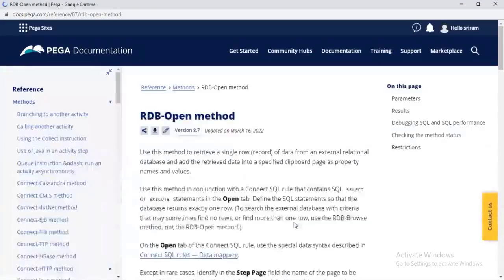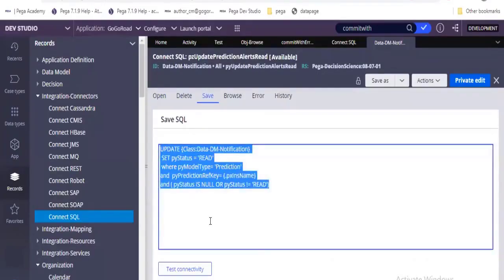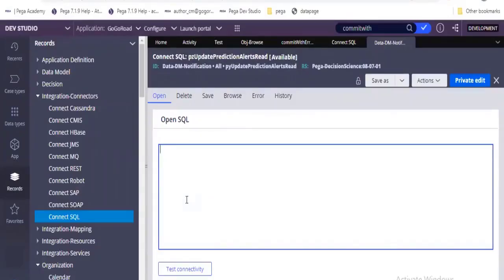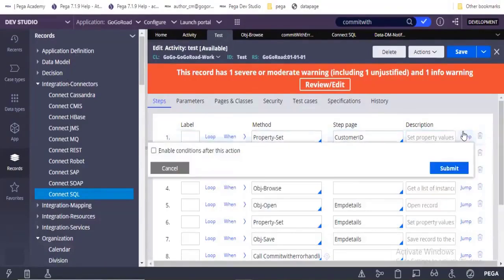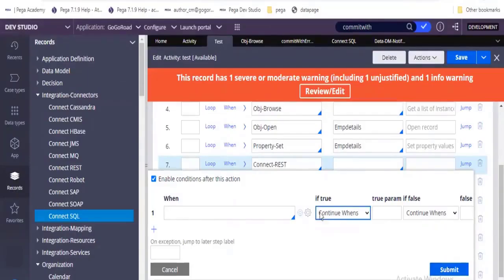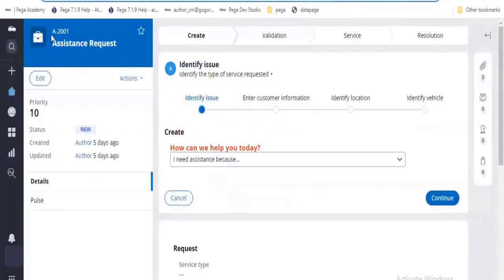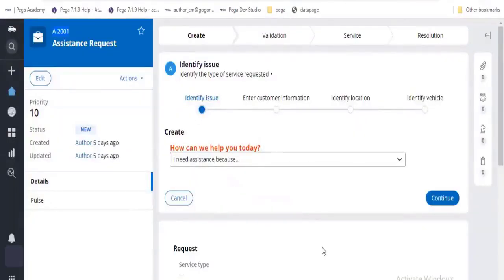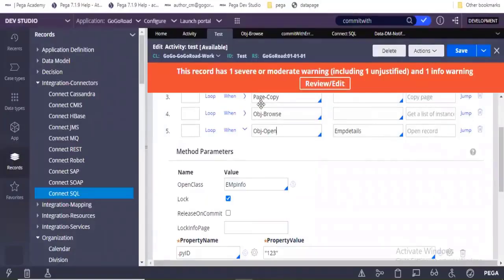Pega RDB Methods for Retrieval from Hc | Pega OBJIBROS Fetching | Pega Online Tutorial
Welcome to our Pega Online Course series!.
1. RDB methods are used to retrieve data from external relational databases.
2. These methods are used to retrieve a single row of data.
3. To use RDB methods, a connected SQL rule must be created and specified.
4. An RDB save rule is used to delete data in an external database.
5. The RDB open method is used to connect to an external database.
6. In the open method, custom code must be written for manipulating data.
7. 90% of the time, OBJ methods are used for internal database manipulations.
8. To configure an RDB method, a connected SQL rule must be created and specified.
9. RDB methods have a preconditioning check before executing the method.
10. Post conditioning check is used to handle errors and ensure integration success. in Pega
Get with us to get trained in the Pega Online Course.